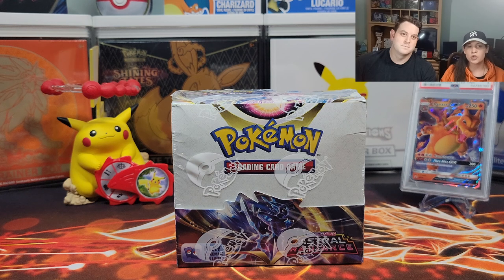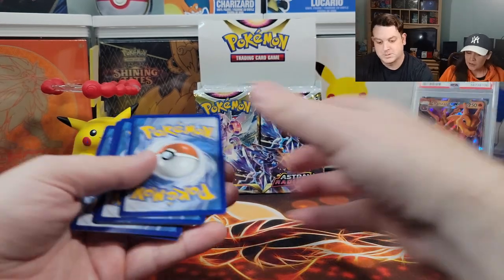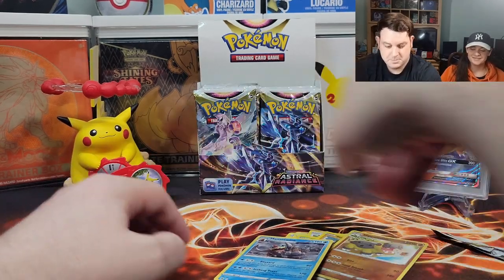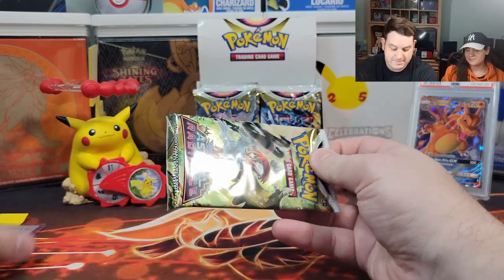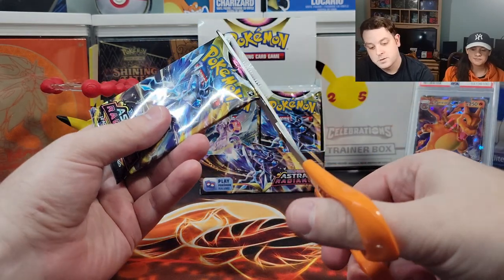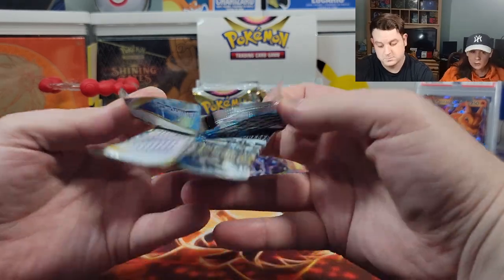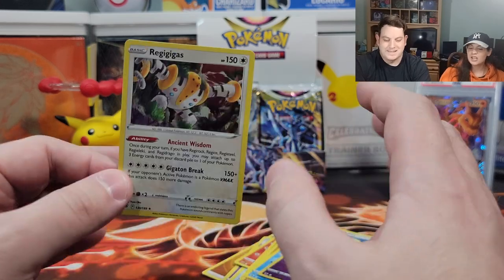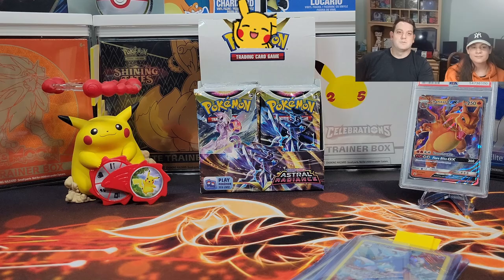*New* Pokemon Card Opening - Astral Radiance Booster Box - Part 1 + Giveaway!!!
GIVEAWAY INFO: We will be giving away a Pokemon Card Box (more details to come) in our upcoming giveaway! We will announce the winner on a livestream that we are planning for Sunday, November  6th!!! To enter the giveaway, please follow all of these steps below:

Submission & Timing:

1. Comment on one of our Pokemon Card Opening Videos released between October 3rd and November 1st by 12PM EST.

2. (Optional second step) For additional entries, comment on more of our newly released Pokemon Card Opening Videos from October 3rd and November 1st by 12PM EST.

In this video we will be opening part of the Pokémon TCG: Sword & Shield-Astral Radiance Booster Display Box which includes the following:

Includes 36 Pokémon TCG: Sword & Shield—Astral Radiance booster packs

Music Attribution:

Title: Disco High
Artist: UltraCat
Album: Disco High

Title: Sun Tan Lines
Artist: Florian Decros
Album: Ab absurdo